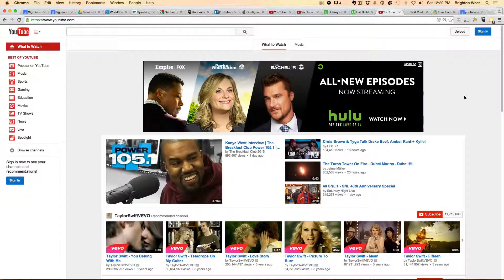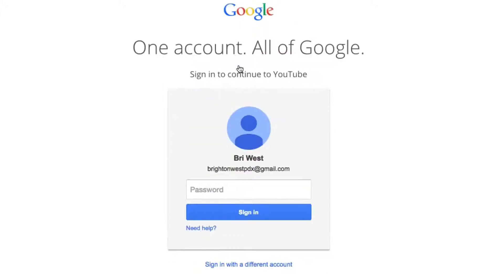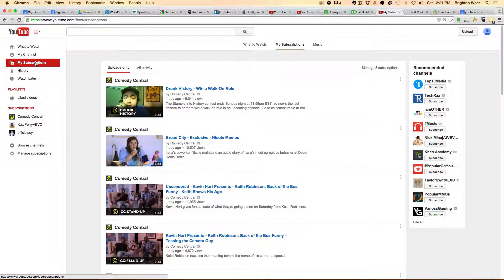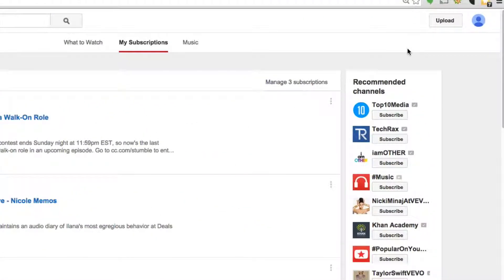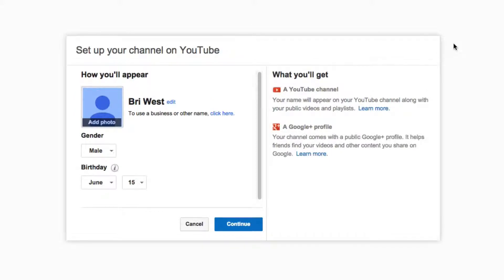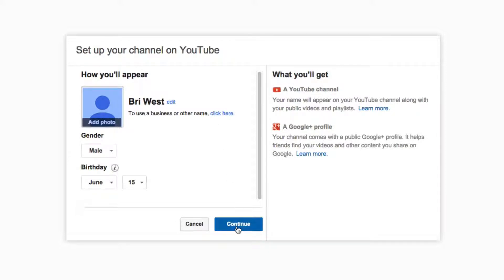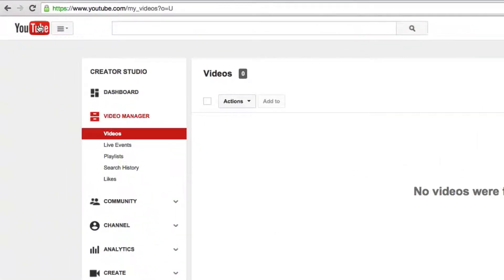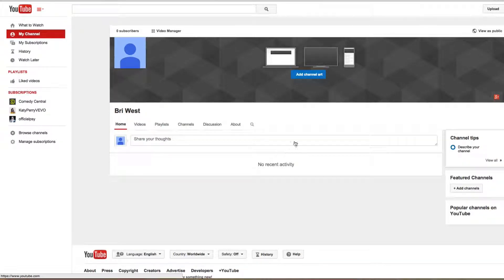How to create a YouTube Channel (beginner level tutorial)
If you want to post YouTube videos or comments, you need a channel.

Anyone can view YouTube videos, but if you want to do more than view you need a free upgrade.

I have a video to show you how to create that

To post comments or videos, you need a channel.  This video shows you how to create a channel - it's easy!